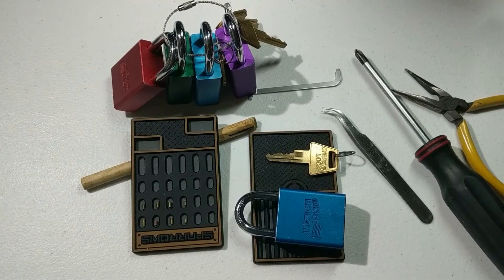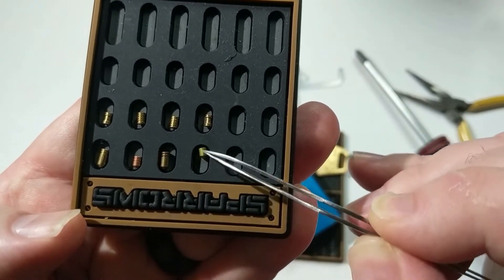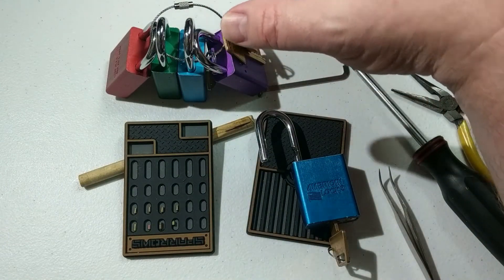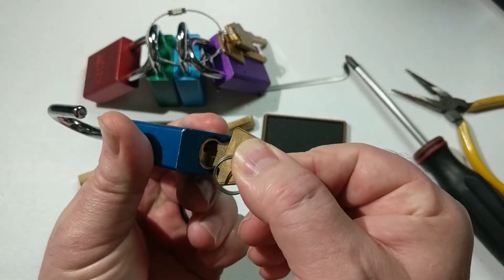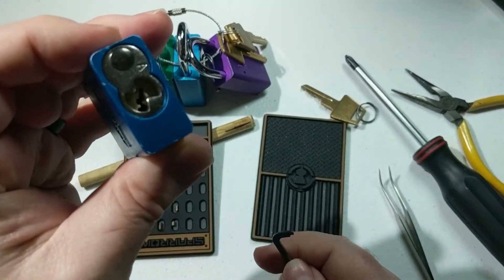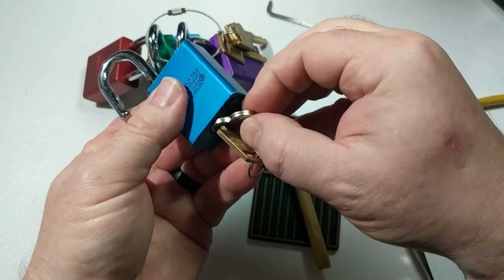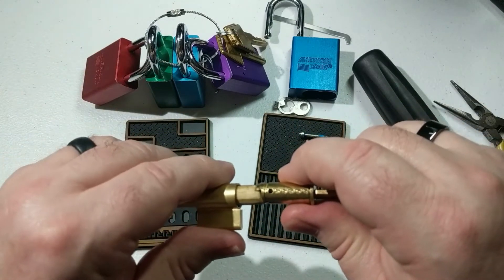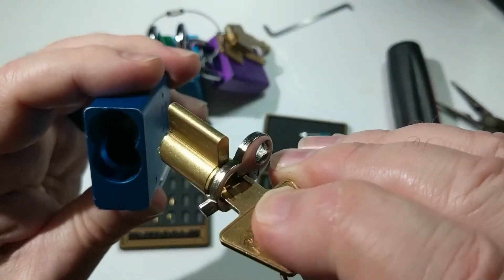Episode 6: Repinnable Padlocks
In Episode 6 of the series on practice locks I show how to take apart an American Lock 1100 series aluminum Lockout Tagout (LOTO) padlock and add or remove pins to make a progressive padlock practice set. This video includes the A1105.
There are many other models of this padlock that vary in shackle length and number of pins. The 1200 and 1300 have larger lock bodies and thicker shackles, but are also made of aluminum. 5000 and 6000 series include stronger materials.

Sorry for the delay on this one! I had an RFID tag removed from my hand, and didn't think y'all wanted to see my wound. If you're interested in RFID tags for access control check out: